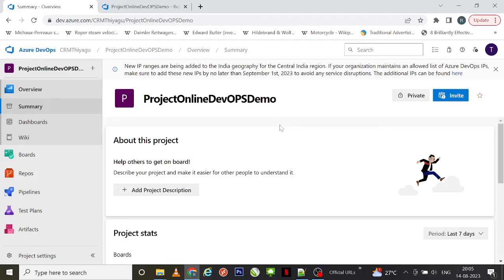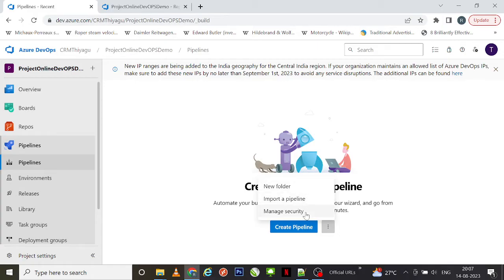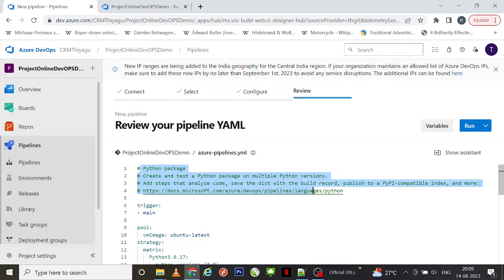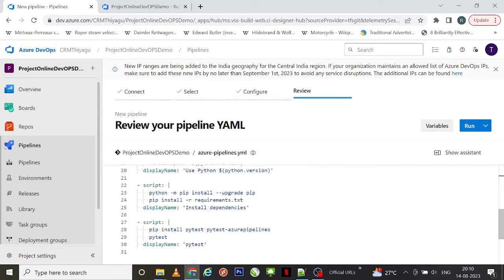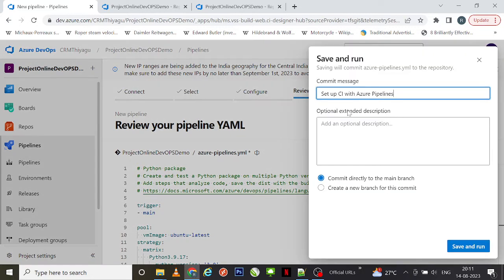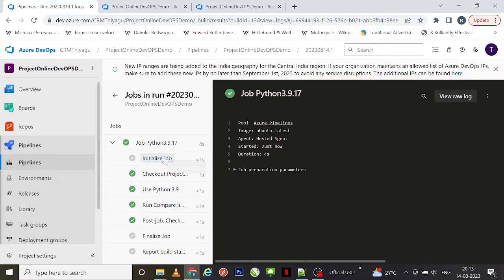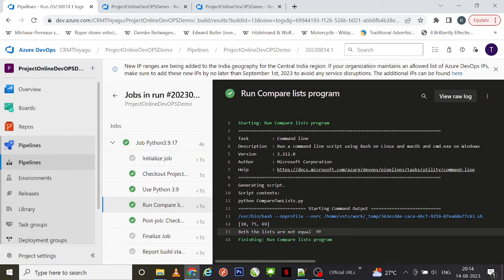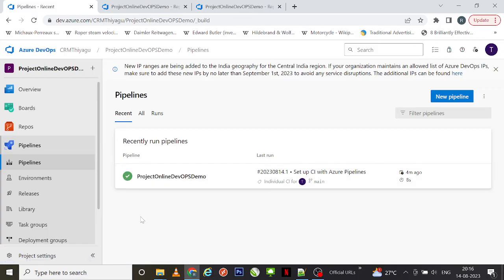Create Your First Azure Pipeline using YAML | Azure DevOps Tutorial | An IT Professional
This video provides an introduction about how to create your first Azure DevOps Pipeline using YAML